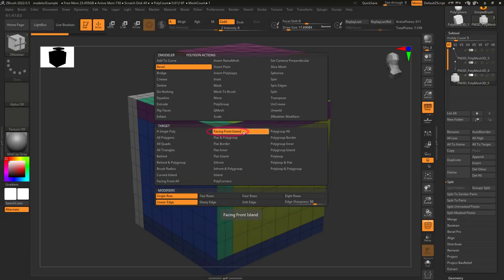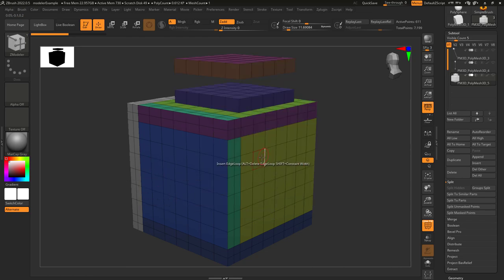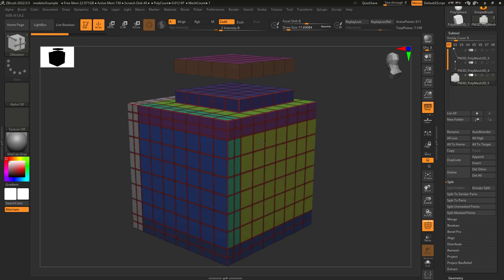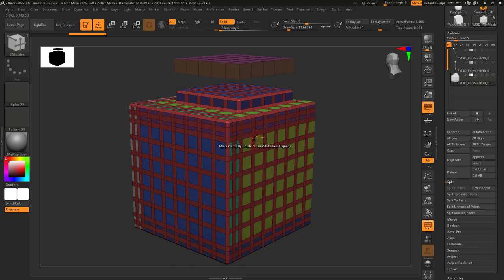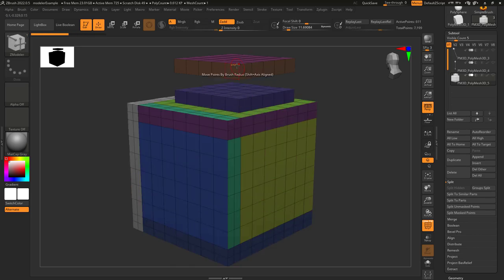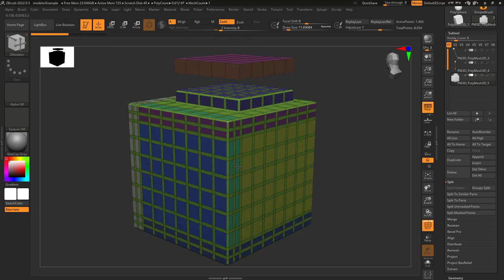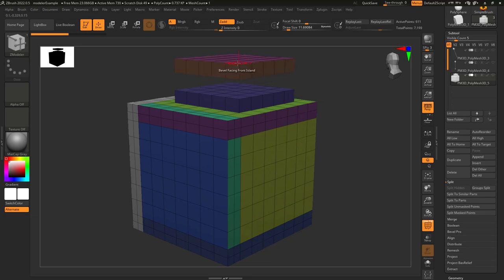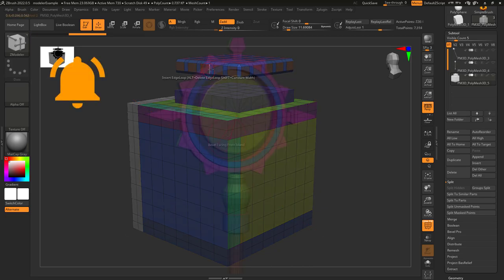ZBrush - ZModeler Target (Facing-Front-Island)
"Islands" is a term that you'll need to get very familiar with in ZBrush - Here's how they work in 60 seconds-!!